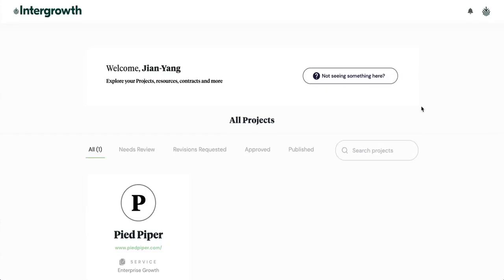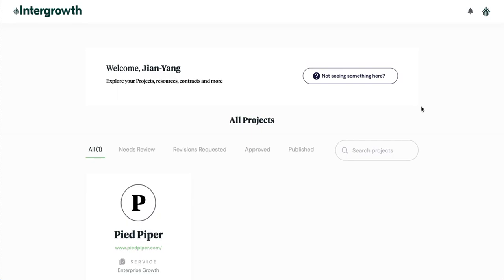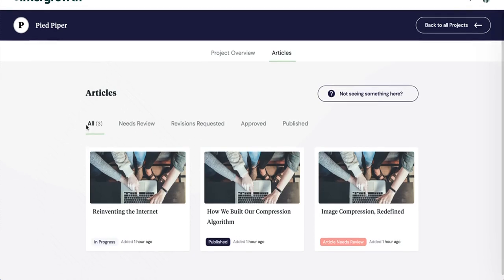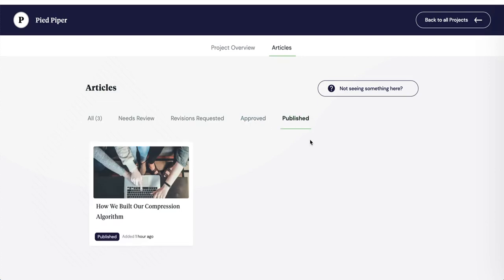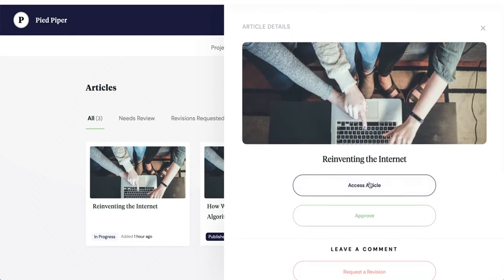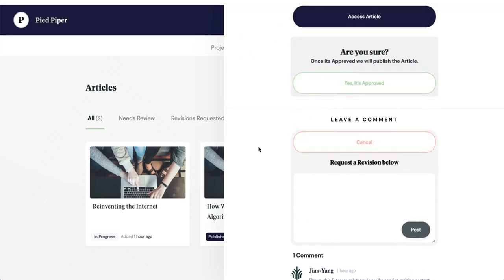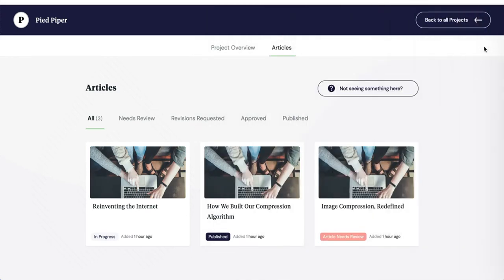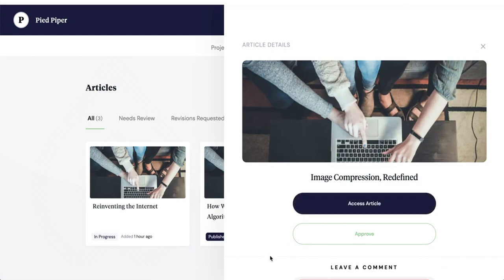Growth Hub Training: How to See the Status of Deliverables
Your step-by-step walkthrough of how to use the Growth Hub to see the status of all deliverables, share feedback on a deliverable, or approve a pending deliverable.

See how Intergrowth® clients use the Growth Hub to get full visibility into the status of all items that we're working on together, receive real-time notifications when new articles are ready for their review, and much more.